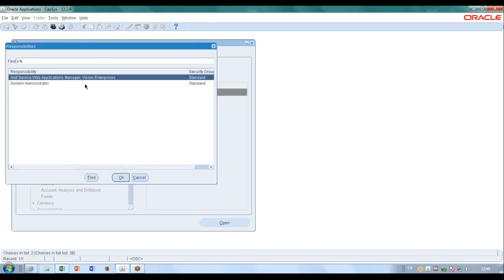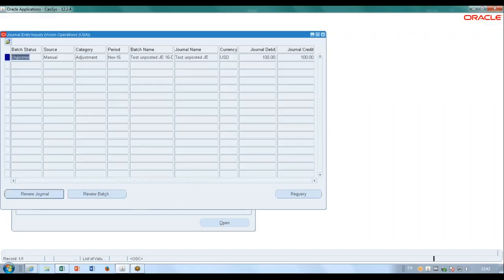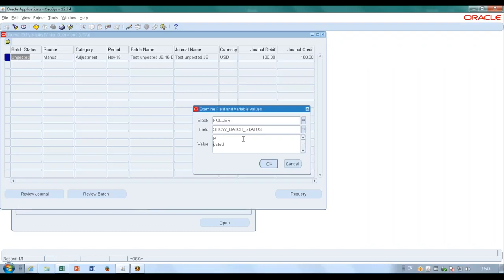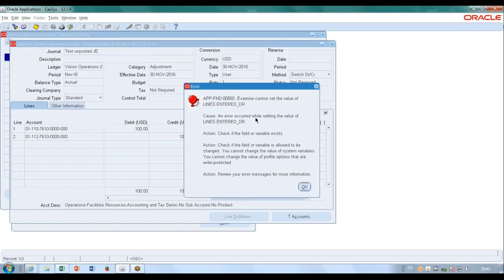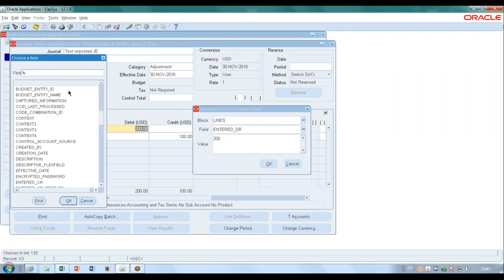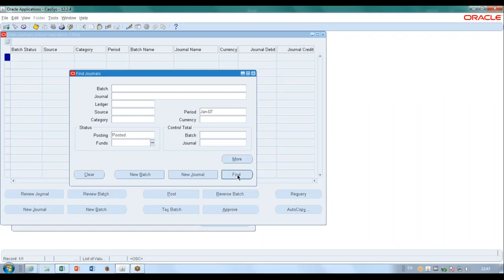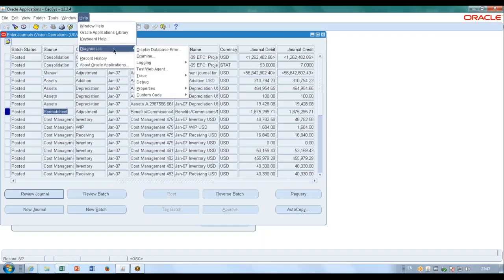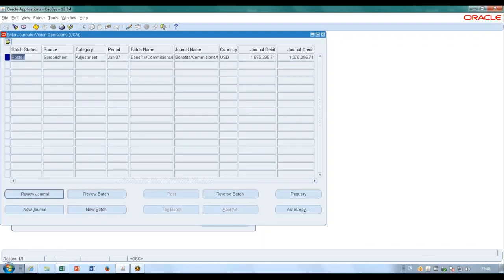ERP Risk Advisors: E-Business Suite: Utilities: Diagnostics - Why it should NOT be in scope for SOX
Why Utilities: Diagnostics should NOT be in scope from a SOX perspective. In this video, Jeffrey T. Hare, CPA CISA CIA discusses the risks related to Utilities: Diagnostics and why it should NOT be in scope from a Sarbanes-Oxley (SOX) perspective. Utilities: Diagnostics should NOT be set in Production to Yes for anyone or at any level, but the risks to allowing a user to impact financially significant transactions is low and, therefore, should NOT be a concern to auditors via SOX.